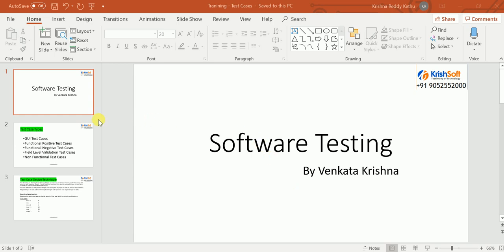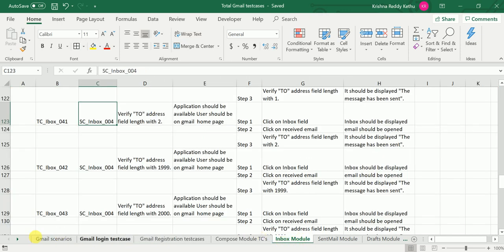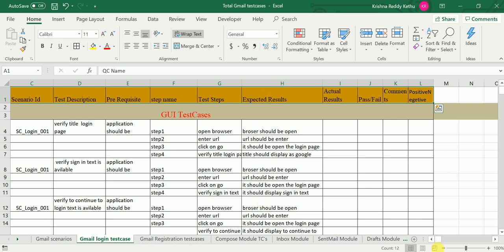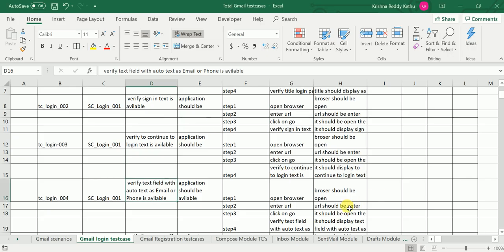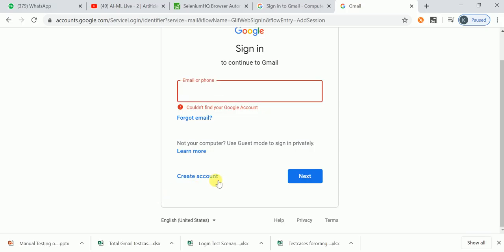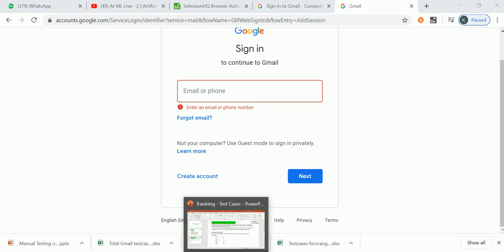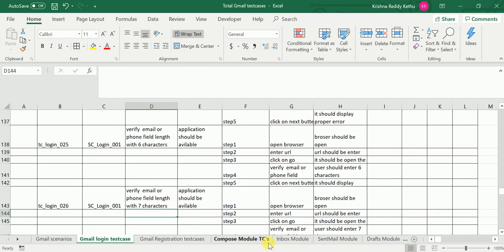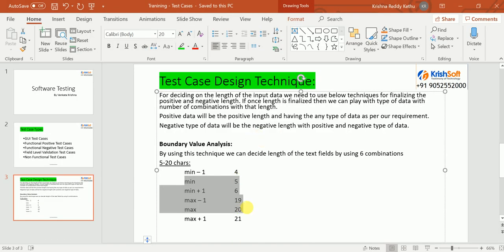Software Testing Tutorial 28 - How to write the Test Cases in Manual Testing Part 2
In this Video we will explain you about the Software Testing How to Write the Test Cases in Manual Testing.